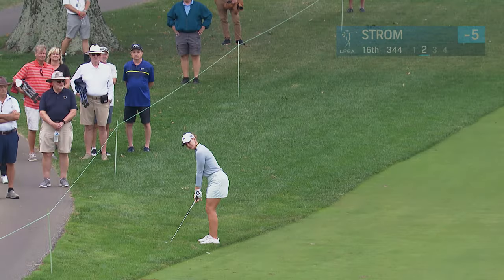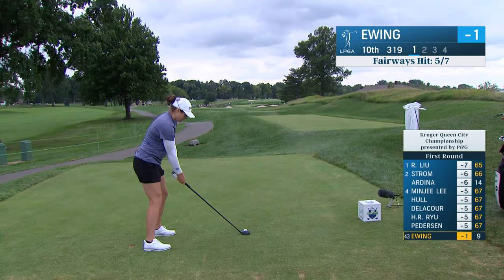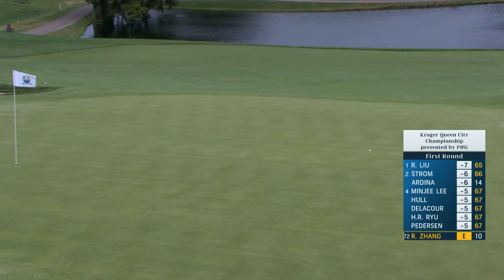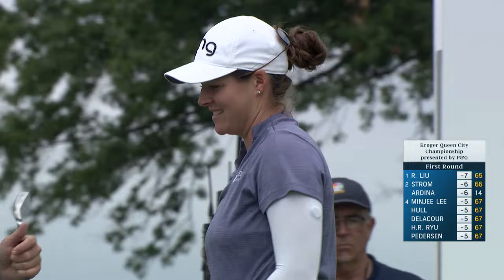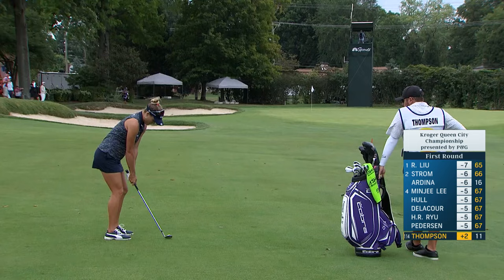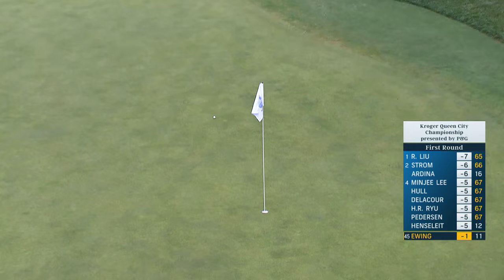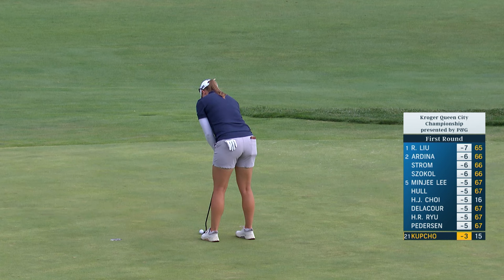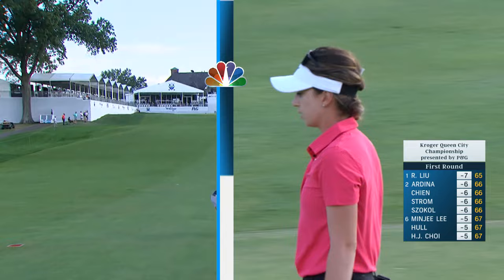LPGA Tour Highlights: Queen City Championship, Round 1 | Golf Channel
Relive the best shots and moments from first round of the LPGA Queen City Championship from the Kenwood Country Club in Cincinnati, Ohio.